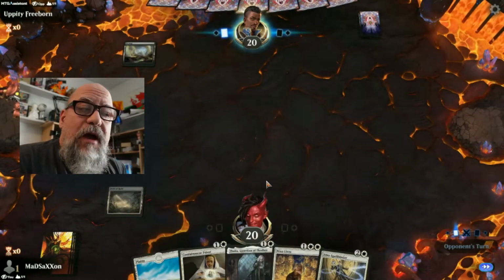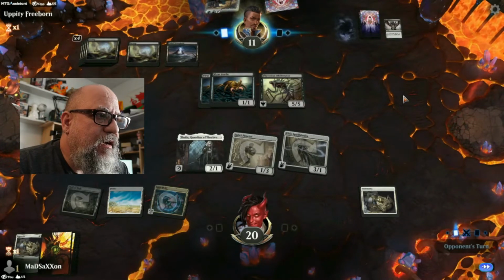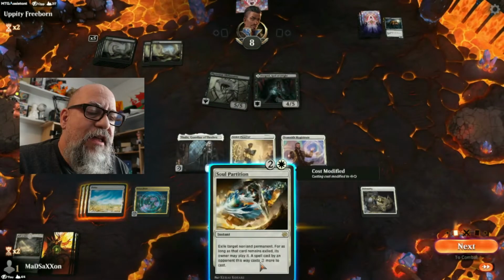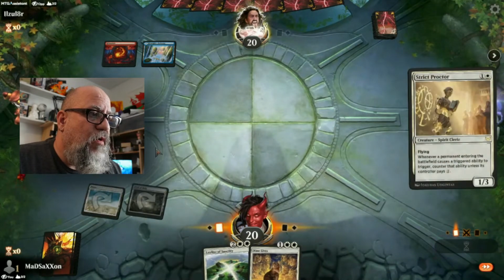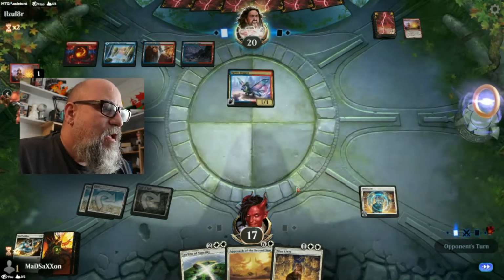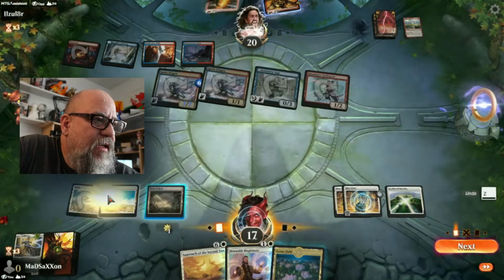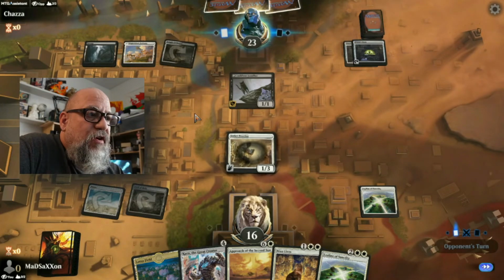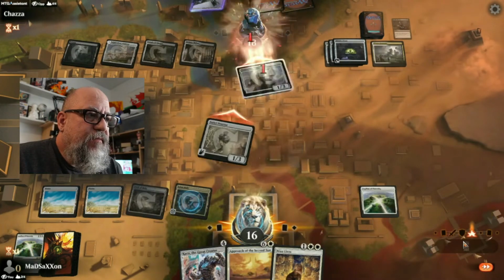I want you to have a bad day with Strict Proctor / Tibalt's Apprentice / Arena Game Play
Teaching Arena Zoomers About STAX | Against the Odds | Historic Magic: the Gathering (MTG)

My Deck
Deck
2 Approach of the Second Sun (AKR) 4
9 Plains (MIR) 331
3 God-Pharaoh's Statue (WAR) 238
1 Thorn of Amethyst (BRR) 60
3 Thalia, Guardian of Thraben (VOW) 38
3 Elite Spellbinder (STX) 17
3 Soul Partition (BRO) 26
4 Drannith Magistrate (IKO) 11
3 Containment Priest (M21) 13
2 Approach of the Second Sun (STA) 1
4 Karn, the Great Creator (WAR) 1
1 Shefet Dunes (AKR) 329
1 Field of Ruin (XLN) 254
1 Field of Ruin (THB) 242
4 Leyline of Sanctity (M20) 26
1 Eiganjo, Seat of the Empire (NEO) 268
4 Strict Proctor (STX) 33
4 Lotus Field (M20) 249
4 Nine Lives (M21) 28
4 Solemnity (AKR) 35
1 Faithbound Judge (VOW) 12

Sideboard
1 Mystic Forge (BRR) 36
1 Tormod's Crypt (M21) 241
1 The Immortal Sun (RIX) 180
1 Azor's Gateway (RIX) 176
1 Lithoform Engine (ZNR) 245
1 Perilous Vault (BRR) 38
1 The Stasis Coffin (BRO) 245

Don't forget to support your local game store if you're buying cards! If that's not an option for you, you can use this link to shop for Magic: The Gathering cards

Looking to build a new deck or share your creations with the world? the go-to site for Magic: The Gathering decklists and brewing.

For those of you who love to hate it, Magic: The Gathering Arena is a great way to play the game online. Try it for free, or pay to win and dominate the competition

Stay up to date with Tibalt's Apprentice on Facebook and on Twitter

Want to see live gameplay and interact with the community?

Finally, if you're looking for unique Magic: The Gathering merchandise, check out Mirkwood Trader on Etsy Shopping at Mirkwood Trader helps support the show and ensures we can keep bringing you great Magic: The Gathering content.